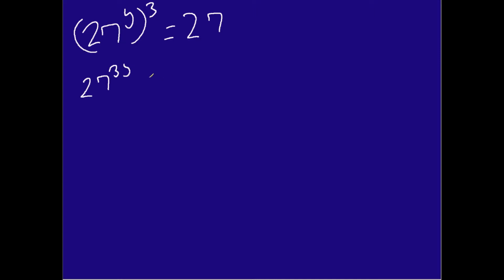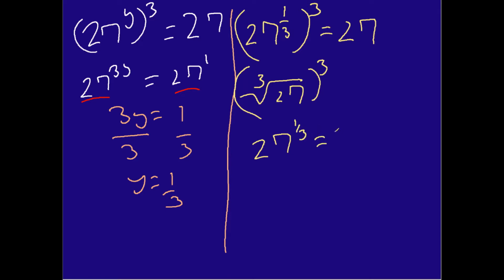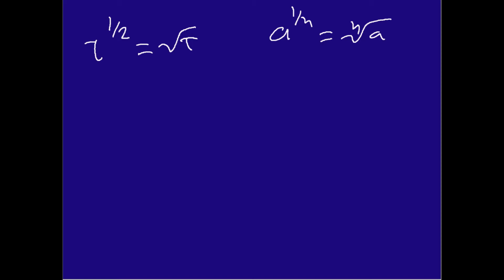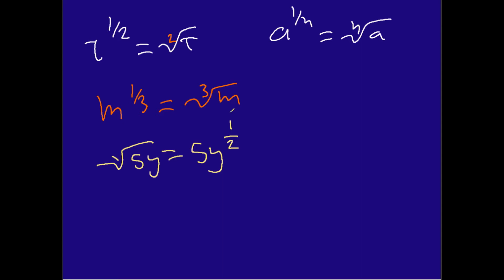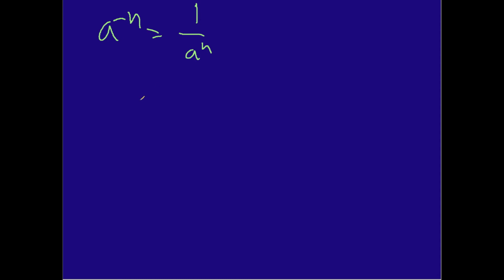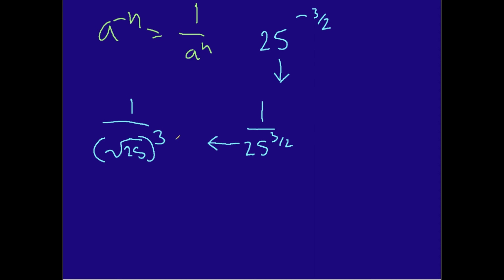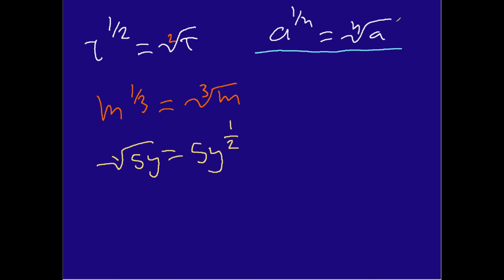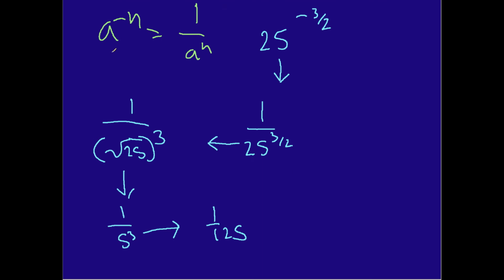Simplifying Radical Expressions with Exponents